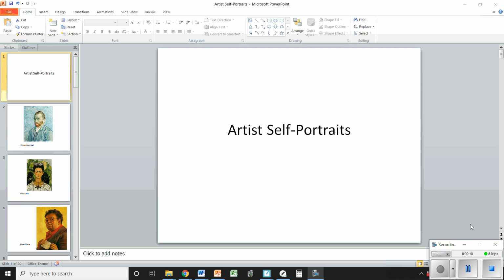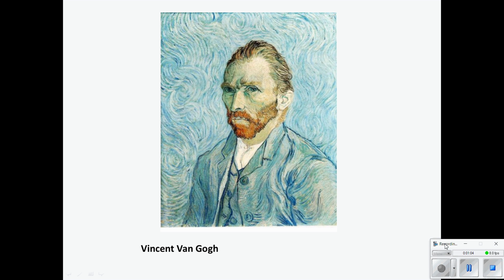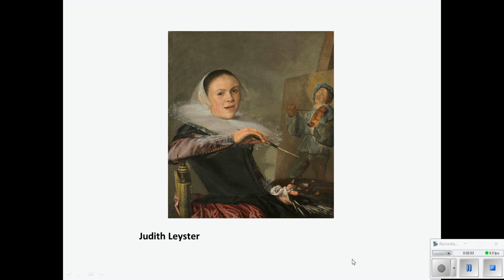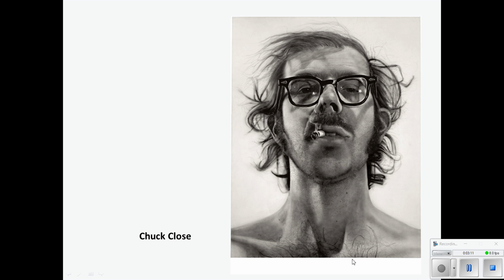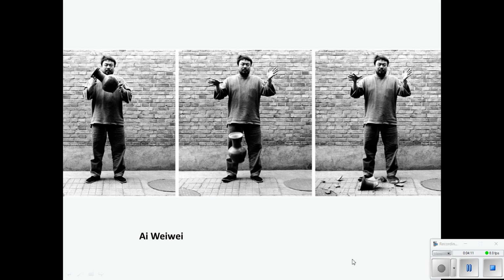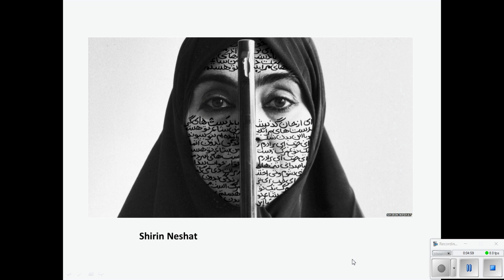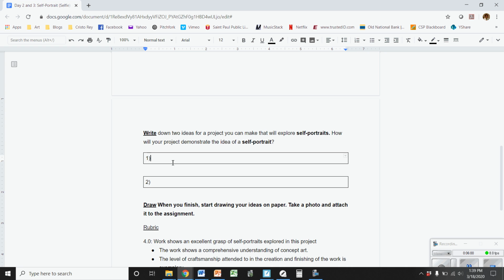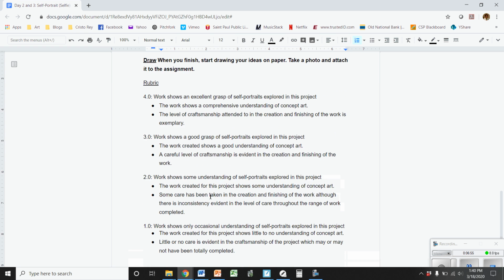Day 2 self portrait selfie